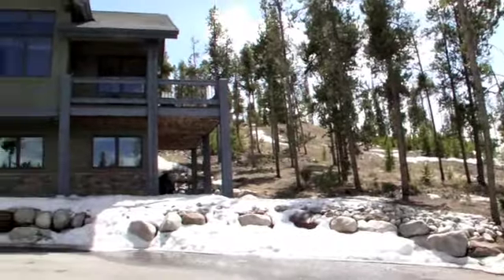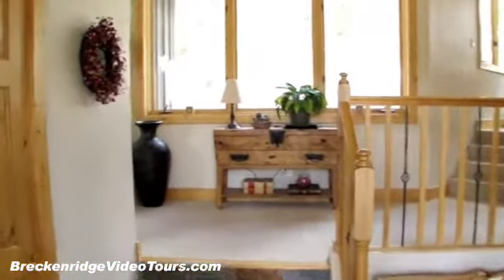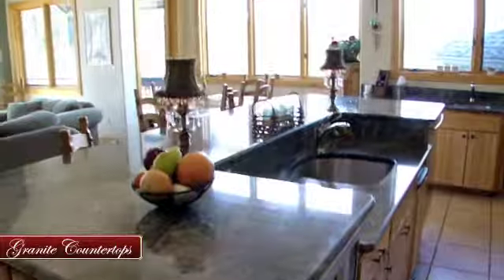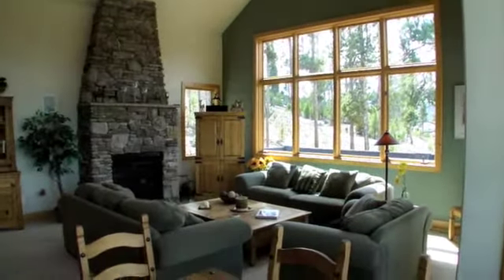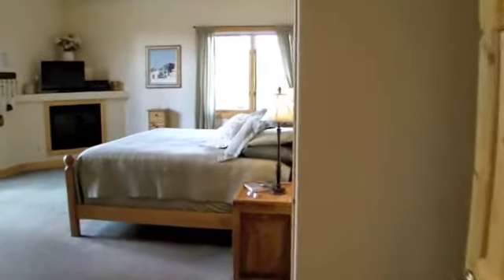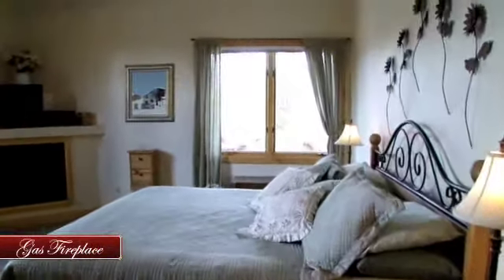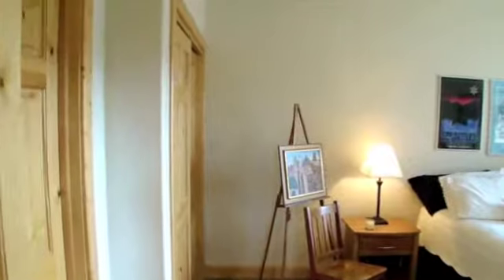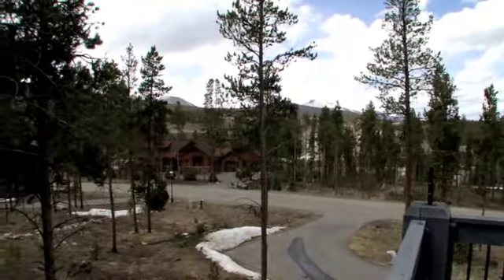539 Highfield Trail, Breckenridge, Colorado 80424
Contact Dennis Johnson at - On top of Braddock Hill in Breckenridge, Colorado, looking out at the Ten Mile Rang with panoramic breath-taking mountain views, sits this custom Highlands home that welcomes you in to enjoy its many amenities.  From the moment you walk up to the big front door, you know you will be delighted with what awaits you inside.  Large and impressive is the foyer area, leading to a very bright great room with an enormous stone fireplace and a marvelous flowing, open floor plan for entertaining and comfortable living...  The gourmet cook will be delighted with the large kitchen area with slab granite counters, two deep sinks, commercial grade gas stove with 6 burners, a grill and two ovens. The GE Artica Side by Side Refrigerator, BOSCH dishwasher and Hickory cabinetry make this kitchen stand out.  Watch the sunrise from the beautiful large deck off the great room or relax in the evening as the sun settles over the peaks of the Ten Mile Range. Take a couple of steps down to the elegant large Master Suite with a gas fireplace, Sensational views, an exquisite bath with a large jetted tub, dual vanities, and a tiled shower stall with a rain shower. There is a large secondary bedroom with more views and a private full bath with a jetted tub.  The lower level has a guest bedroom with full bath and another jetted tub.  The spacious recreation room with expansive views has a wet bar, office area and a surround sound HD TV.  The seven zone radiant heating system and 3 fireplaces make this mountain home cozy and efficient.  This remarkable home, which sits on over an acre of a gently sloping hill, awaits your presence.